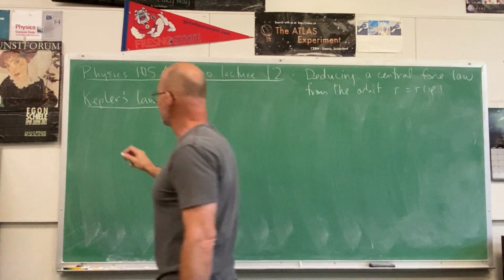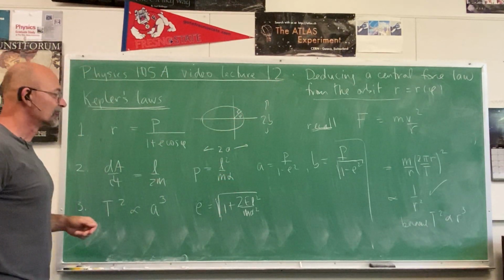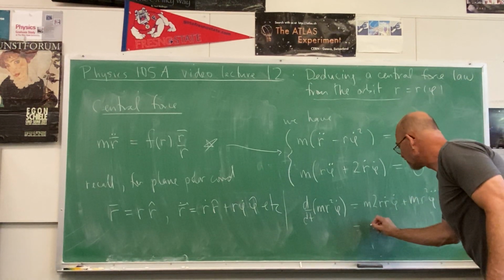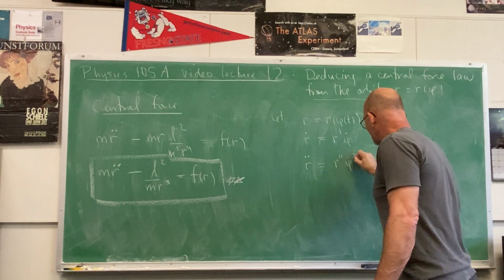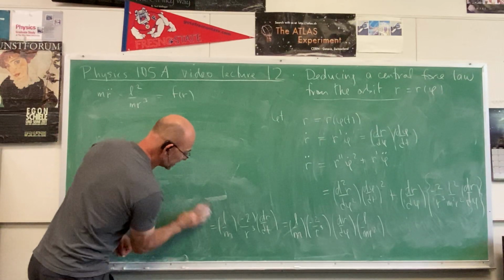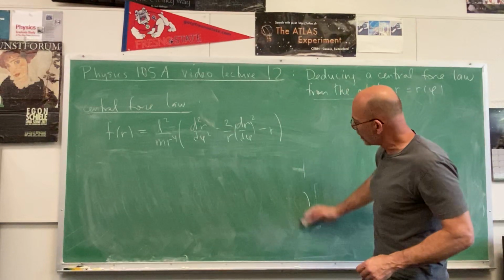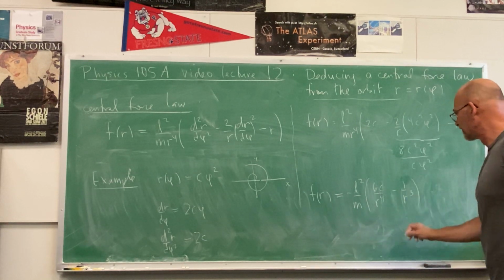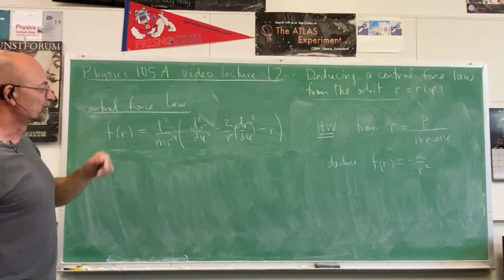physics 105A video lecture 12